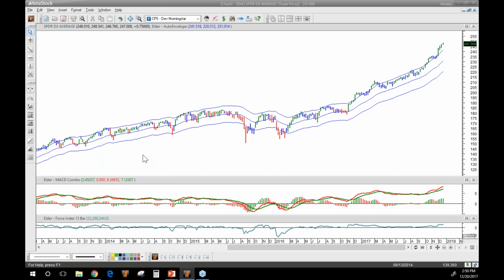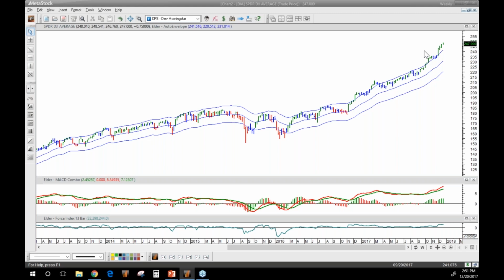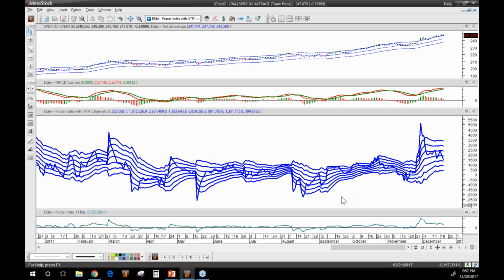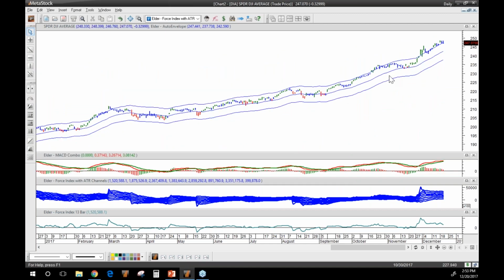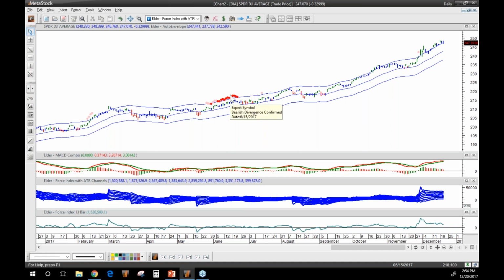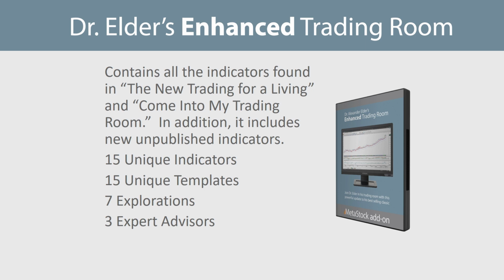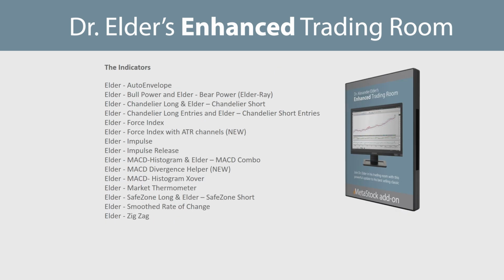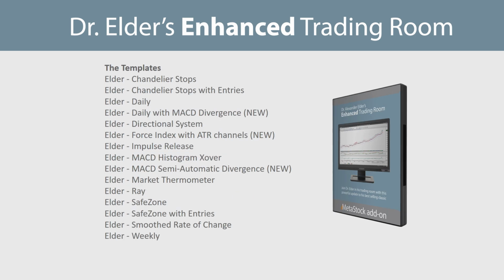Dr Elder's ENHANCED Trading Room for MetaStock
Join Dr. Alexander Elder in his trading room with this powerful update to his classic, best-selling MetaStock Add-on!

This add-on contains the indicators found in Dr. Alexander Elder's books, "Trading for a Living" and "Come into my Trading Room," which are not already found in the MetaStock. In addition, it includes two new unpublished indicators – the Market Thermometer and SafeZone stop.

Dr. Elder's Trading Room add-on has 20 unique indicators, 15 pre-built templates, 8 explorations, and 6 expert advisors to help you immediately start trading the way Dr. Elder recommends.

The Indicators
* Elder - Auto Envelope
* Elder - Bull Power
* Elder - Bear Power (Elder-Ray)
* Elder - Chandelier Long
* Elder - Chandelier Short
* Elder - Chandelier Long Entries
* Elder - Chandelier Short Entries
* Elder - Force Index
* Elder - Force Index with ATR channels (NEW)
* Elder - Impulse
* Elder - Impulse Release
* Elder - MACD-Histogram
* Elder - MACD Combo
* Elder - MACD Divergence Helper (NEW)
* Elder - MACD - Histogram Xover
* Elder - Market Thermometer
* Elder - SafeZone Long
* Elder - SafeZone Short
* Elder - Smoothed Rate of Change
* Elder - Zig Zag

Each Indicator comes with a complete description, how to use and interpret the indicator and formatting tips. Also included are the default parameters which list their values and include a brief description. You'll even get screenshots to help you visualize what your charts will look like.
The Templates
* Elder - Chandelier Stops
* Elder - Chandelier Stops with Entries
* Elder - Daily
* Elder - Daily with MACD Divergence (NEW)
* Elder - Directional System
* Elder - Impulse Release
* Elder - MACD Semi-Automatic Divergence (NEW)
* Elder - Market Thermometer
* Elder - Ray
* Elder - SafeZone
* Elder - SafeZone with Entries
* Elder - Weekly

The Explorations
* Elder - Fallen Angels (What Stocks to Trade)
* Elder - Fallen Angels (Writing an Exploration)
* Elder - Envelope Channel Size
* Elder - Market Thermometer
* Elder - Triple Screen Long & Triple Screen Short
* Elder - Flip to Green (Red)
* Elder - Force Index Bands Exceeded (NEW)

The Expert Advisors
* Elder - Force Index exceeded ATR Channels (NEW)
* Elder - Flipchart
* Elder - Impulse
* Elder - Impulse with Divergence (NEW)
* Elder - Triple Screen

In addition to the new systems, Dr. Elder’s Enhanced Trading Add-on includes handy commentaries to help you understand each of the systems.

About the developer:
Dr. Alexander Elder is a professional trader based in New York City. He is the author of a dozen books, including Come into My Trading Room (Barron's 2002 Book of the Year) and Trading for a Living, considered modern classics among traders.
Dr. Elder was born in Leningrad and grew up in Estonia, where he entered medical school at the age of 16. At 23, while working as a ship's doctor, he jumped a Soviet ship in Africa and received political asylum in the United States. He worked as a psychiatrist in New York City and taught at Columbia University. His experience as a psychiatrist provided him with unique insight into the psychology of trading. Dr. Elder's books, articles, and software reviews have established him as one of today's leading experts on trading
Dr. Elder is the originator of Traders' Camps week-long classes for traders, as well as the Spike group for traders. He continues to trade and is a sought-after speaker at conferences in the US and abroad.